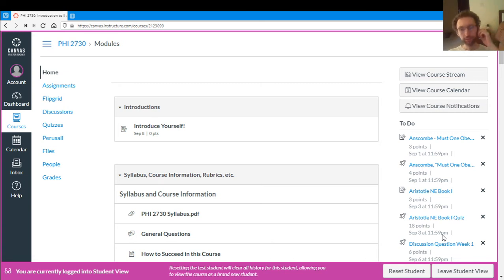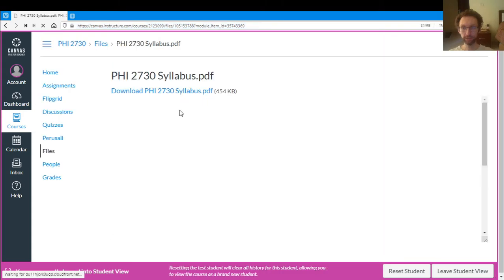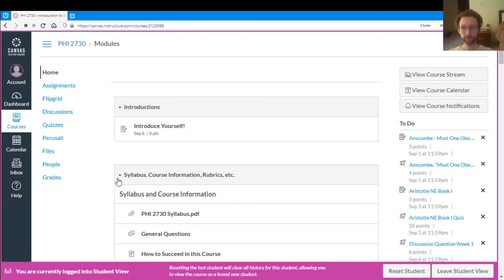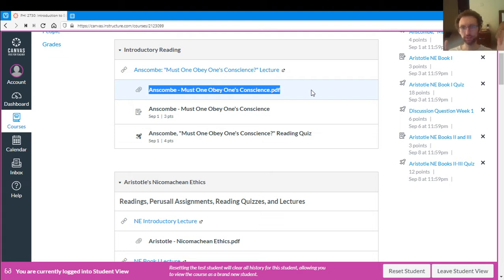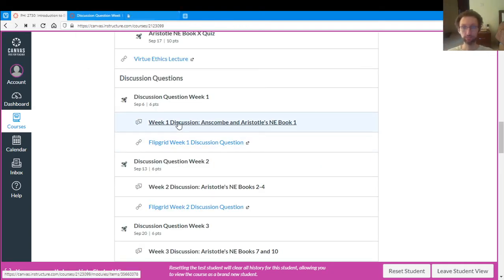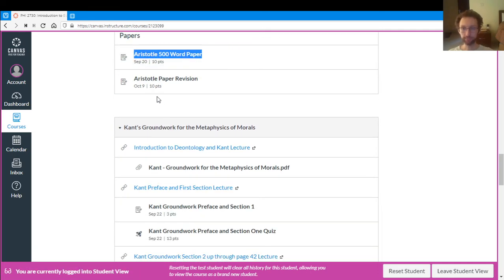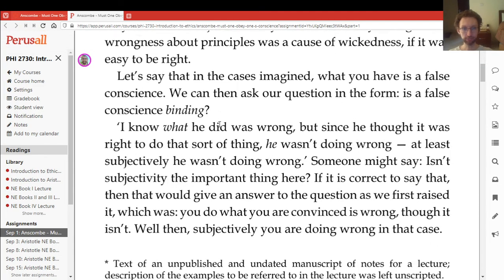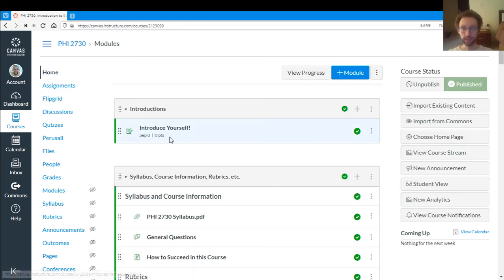PHI 2730 Overview of Canvas and Perusall